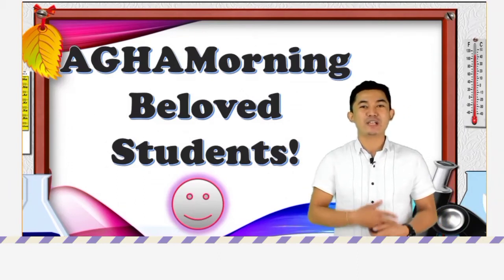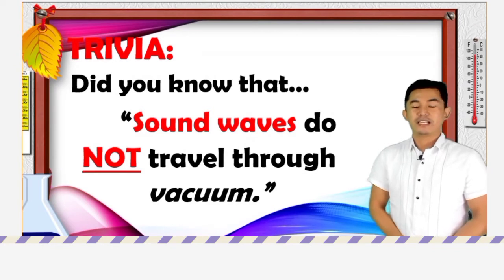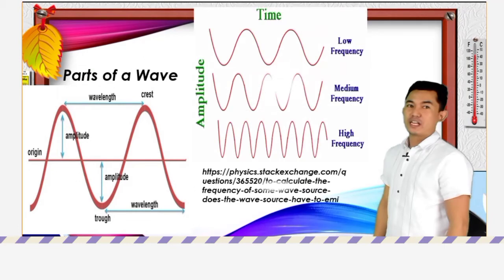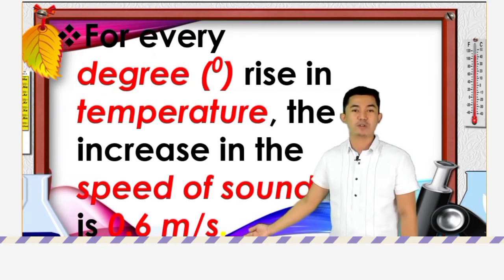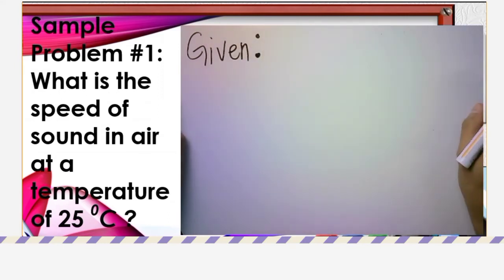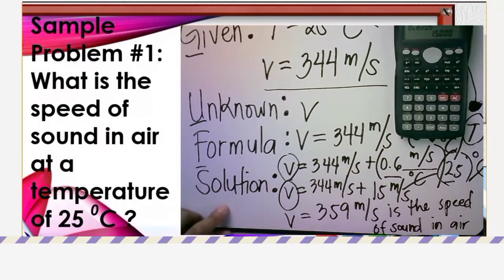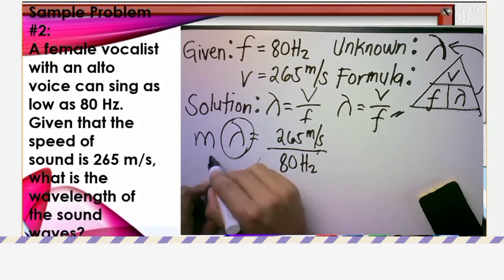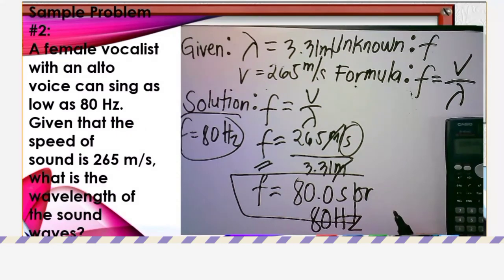The Effect of Temperature on the Speed of Sound || LIKE, SHARE & SUBSCRIBE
Hi mga Kababayan! Here's my new upload video about "The effect of Temperature on the Speed of Sound". l hope this will help you to find the changes about the density of medium as the sound travels.